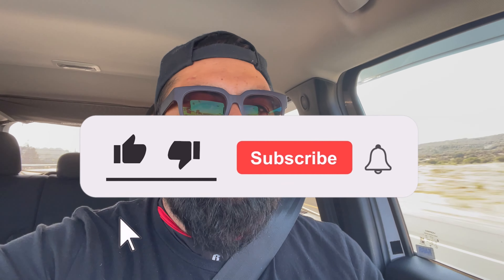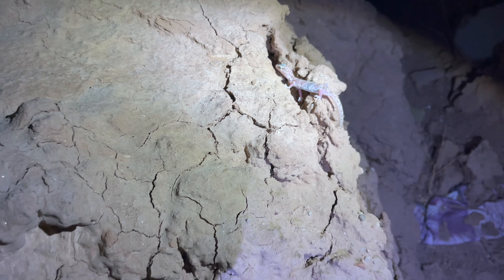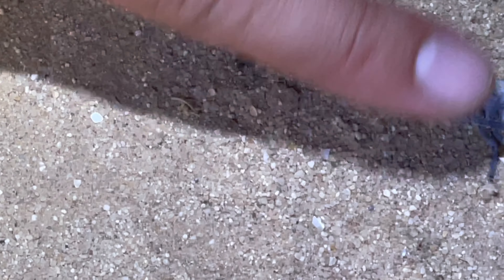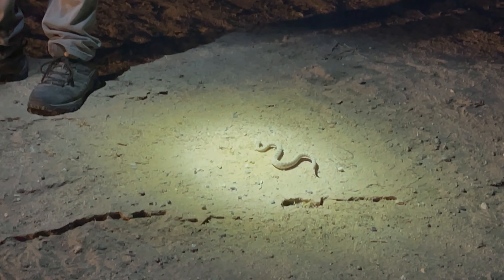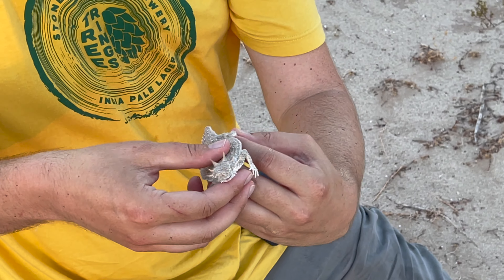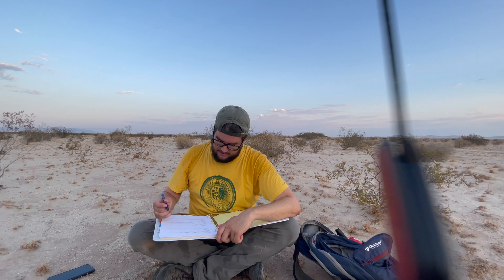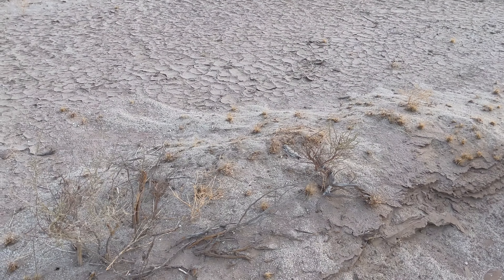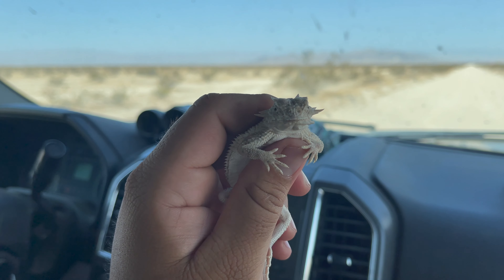Flat-tailed Horn Lizards, Sidewinders, and Weird Poop!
Ventured off to El Centro with Craig Fischer to learn about his work to understand the biology of one of the COOLEST desert reptiles in Southern California!